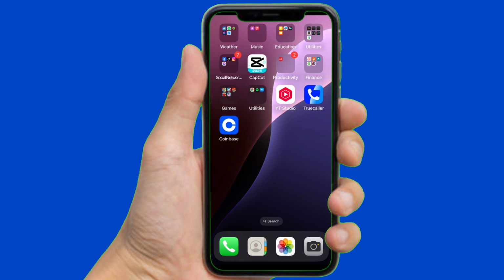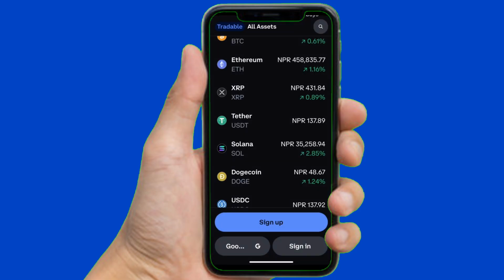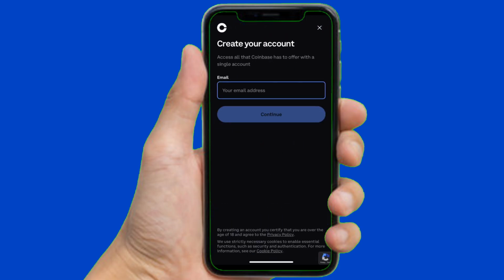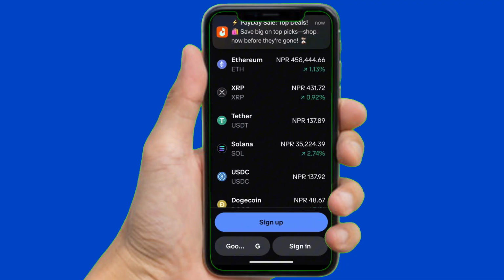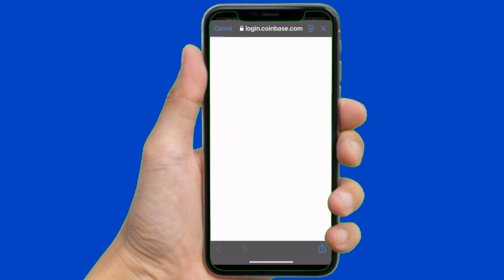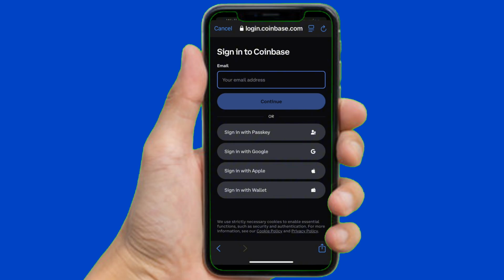How to Login with Phone Number on Coinbase 2025?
In this video, we’ll show you how to log into your Coinbase account using your phone number. Logging in with your phone number is a fast and secure way to access your account.